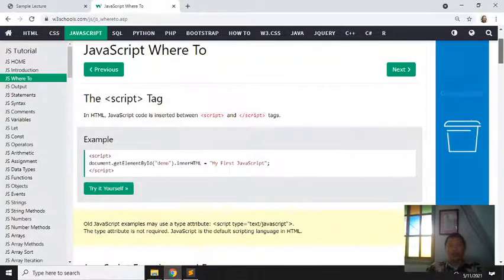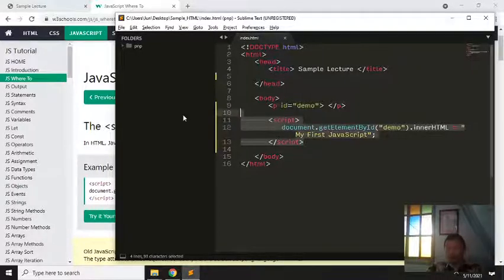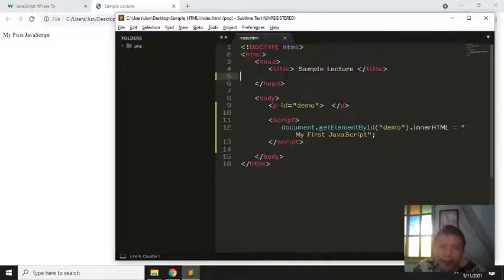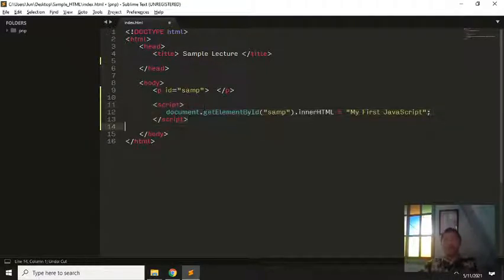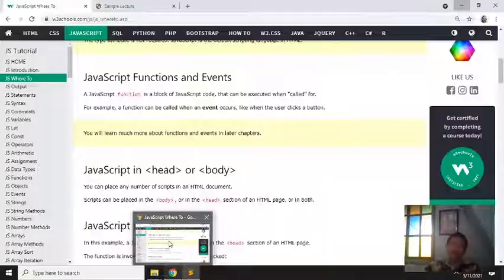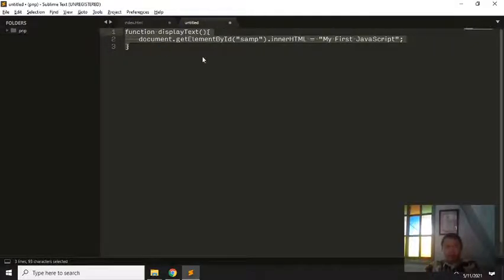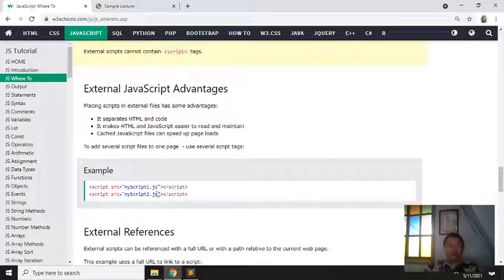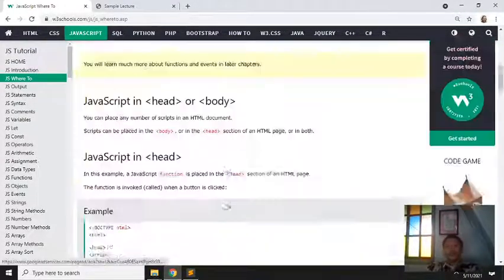2 JS WhereTo and Some Examples